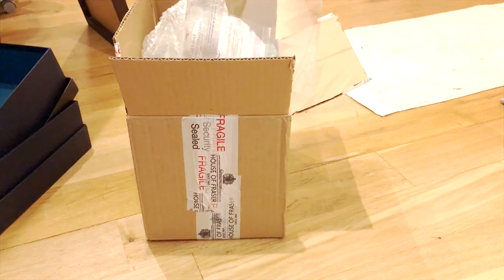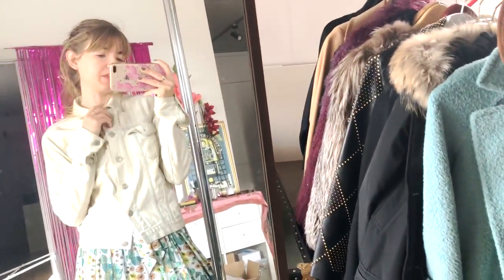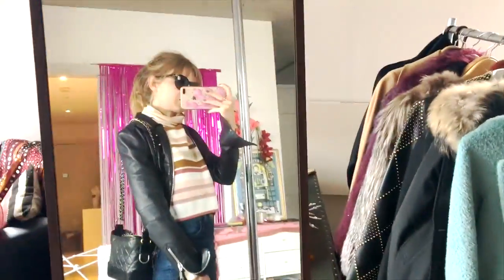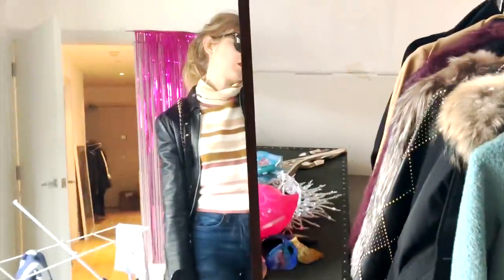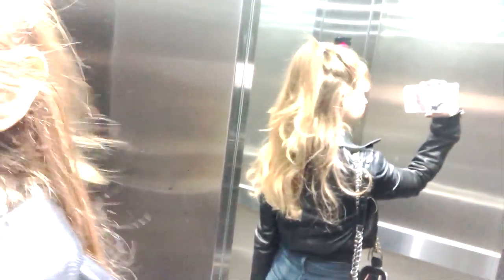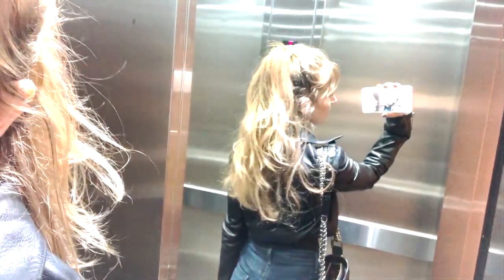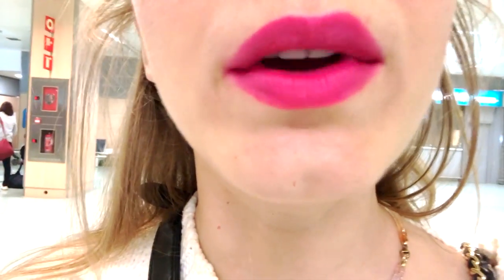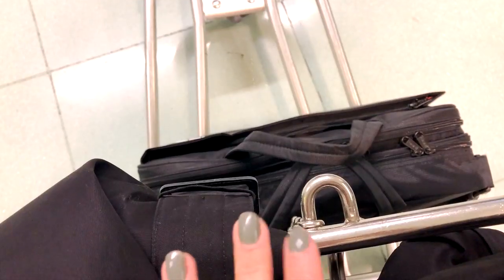VLOG: A bit of brunch, a bit of Liberty, pink lipsticks, en route to Ibiza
Are you following me on instagram? don't miss my stories photos + videos

00:05

00:30
Elemis Marine Cream special edition

01:10

02:45
Leather bomber jacket: Romp (similar leather jacket i love and typical biker style

02:55

04:50

05:45

06:10

09:00